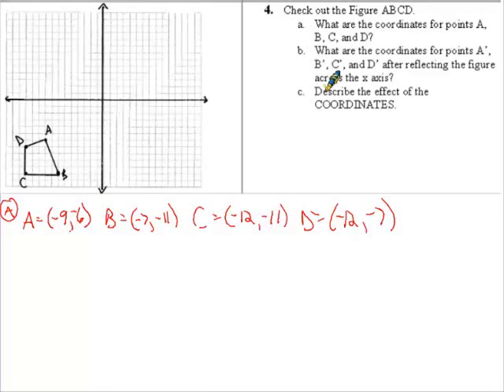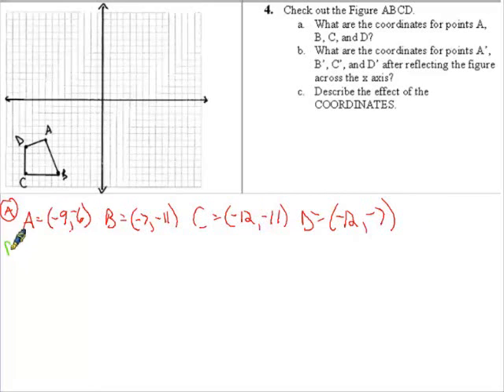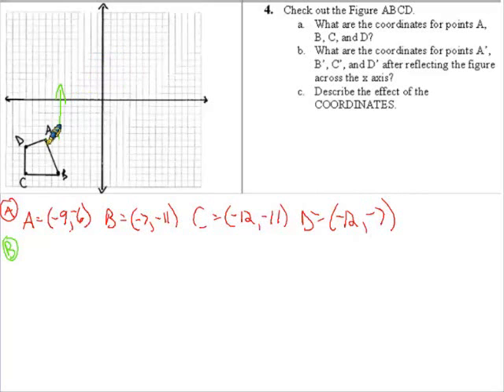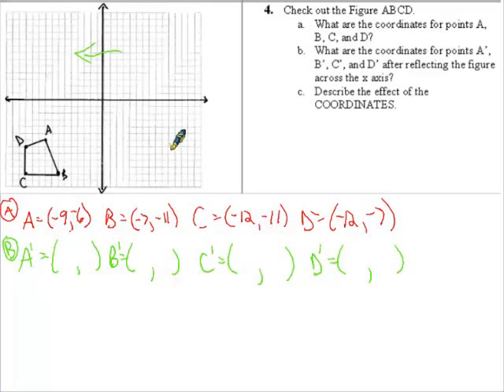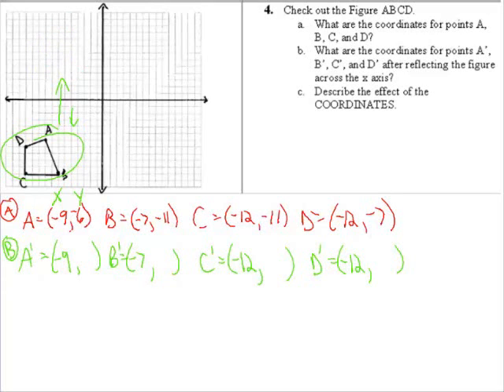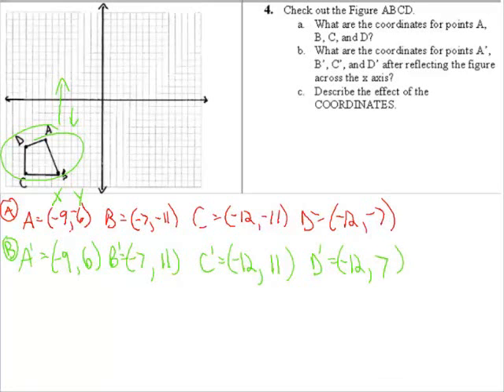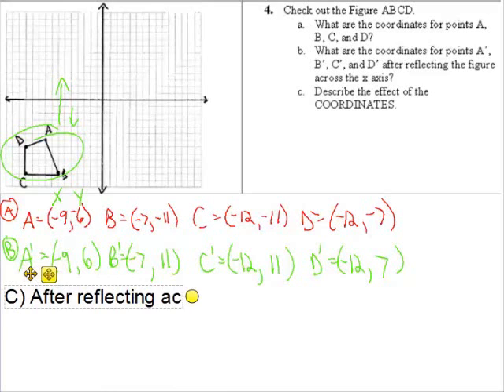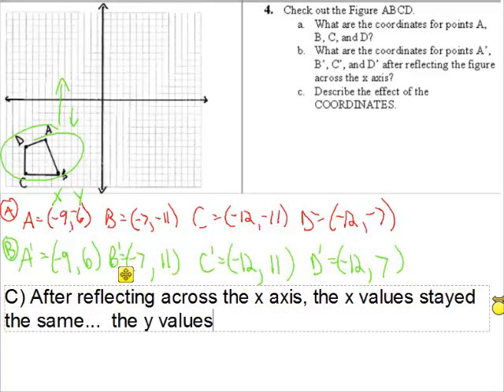HW 02 Number 04